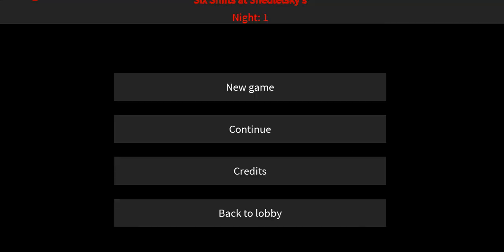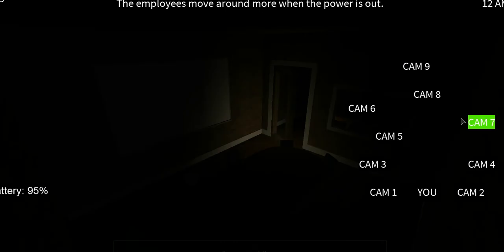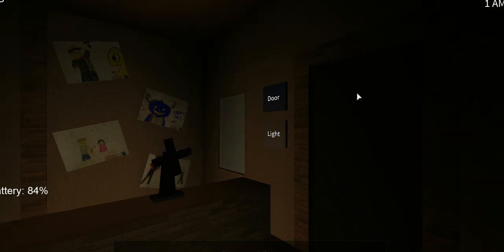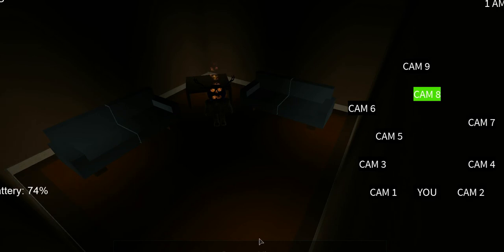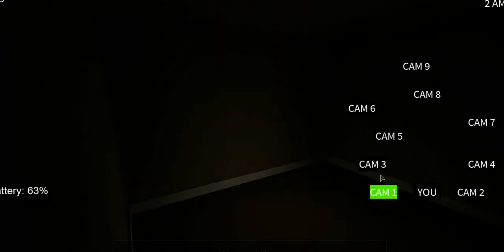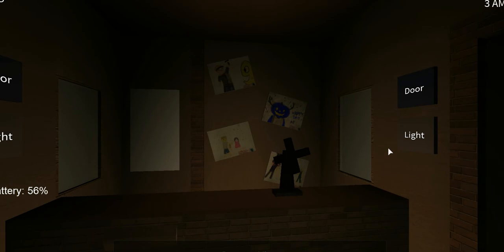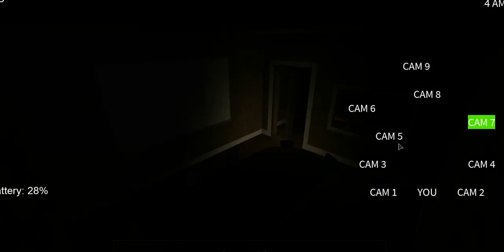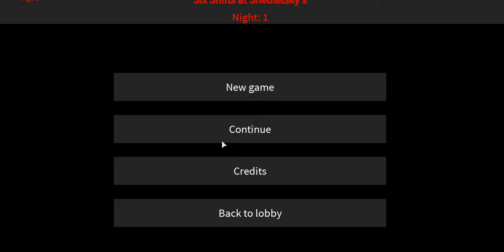Six Shifts At Shedelskys (A ROBLOX Game Review!)